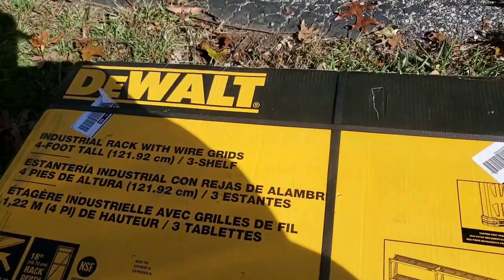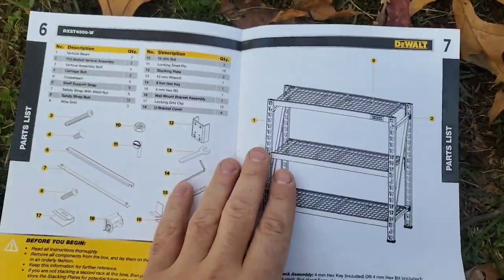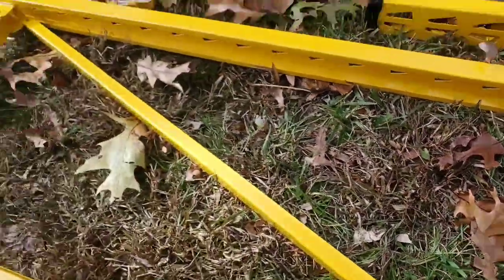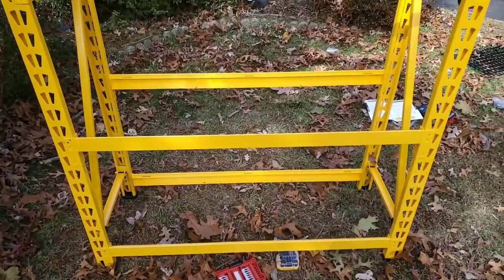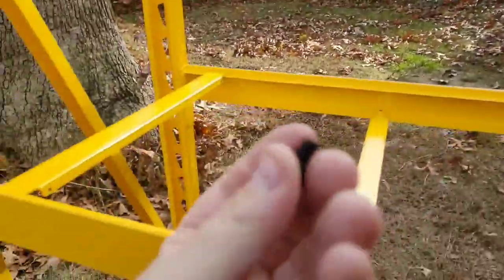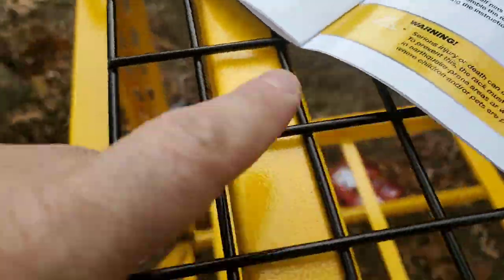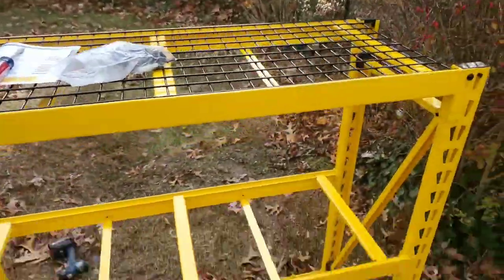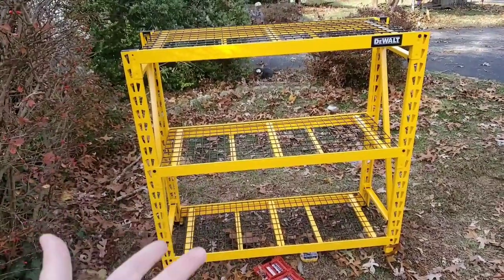Dewalt titan storage rack assembly and first impressions